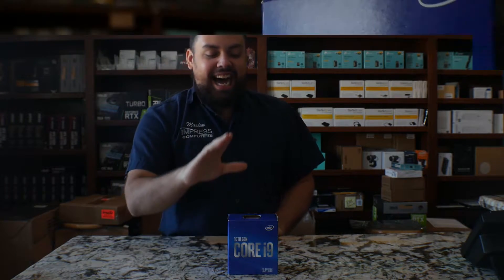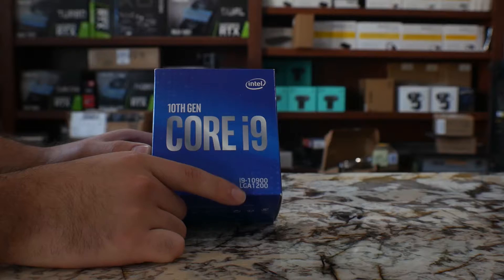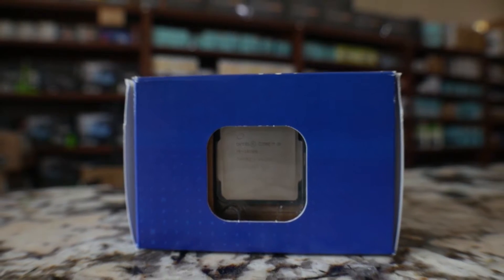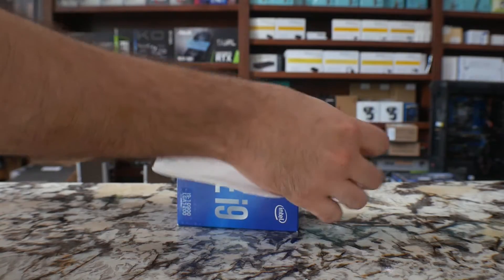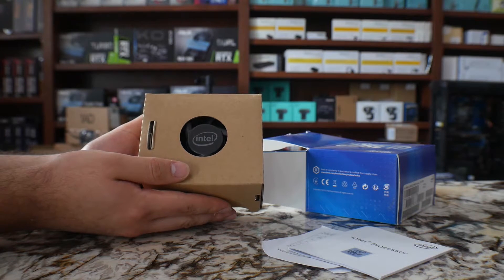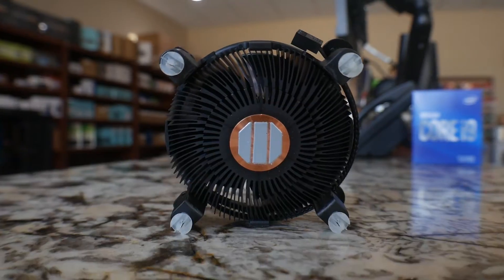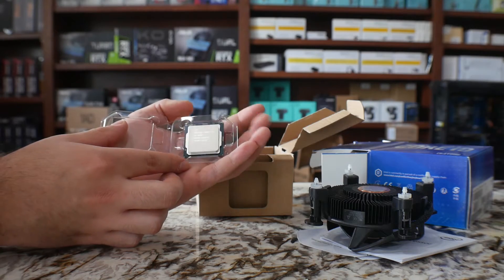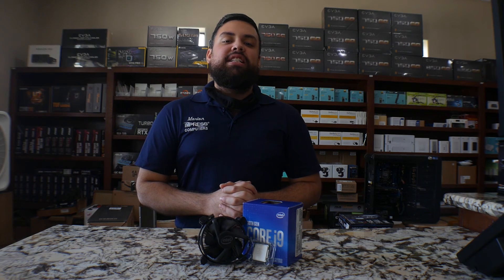UNBOXING Intel 10th Gen i9-10900 Processor - Impress Computers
Intel designs advanced, high-performance processors for every usage, including enterprise-scale servers, IoT devices, laptops, desktops, workstations, and mobile devices. To find information, specifications, downloads and support for each processor, start by selecting a Processor family.

Impress Computers

21733 Provincial Blvd
Ste 110

Virus Removal
Networking
Network Support
Managed Services

Virus Removal
Networking
Network Support
Managed Services

Virus Removal
Networking
Network Support
Managed Services

Virus Removal
Networking
Network Support
Managed Services
Computer and Laptop Repairs
Virus Removal
Networking
Network Support
Managed Services

Virus Removal
Networking
Network Support
Managed ServicesComputer and Laptop Repairs
Virus Removal
Networking
Network Support
Managed Services
Virus Removal
Networking
Network Support
Virus Removal
Networking
Network Support
Managed Services